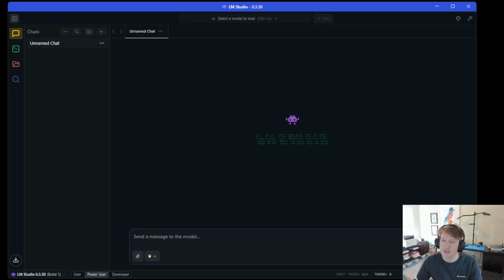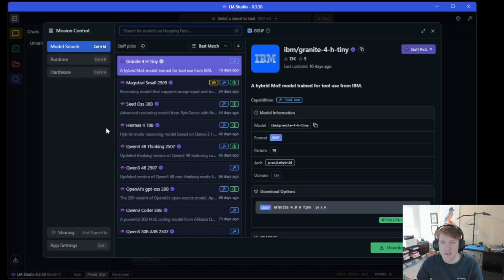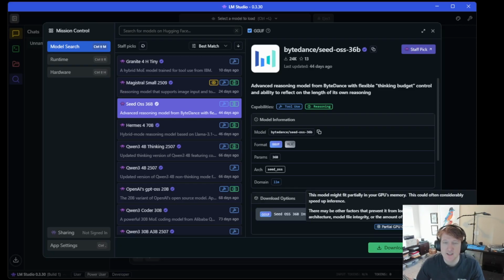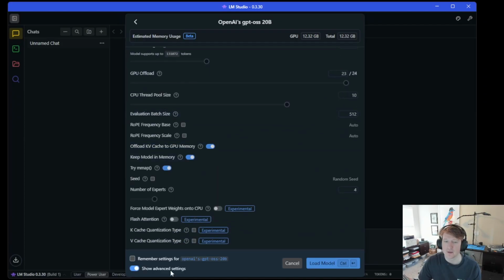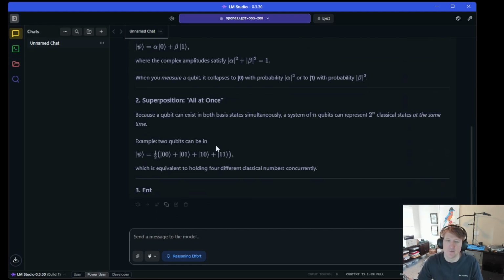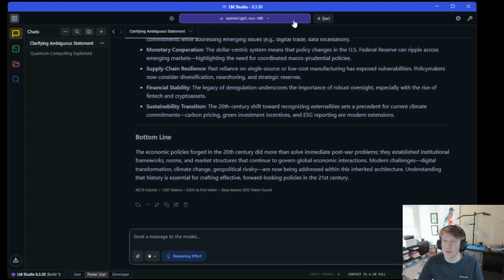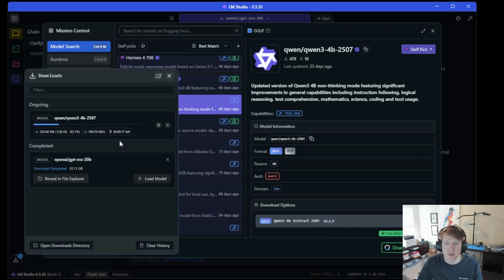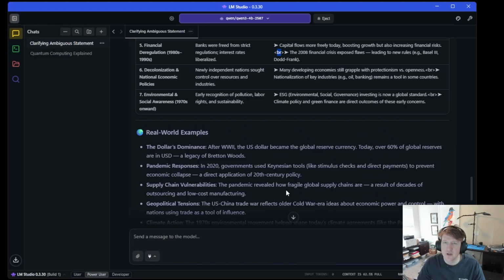The Best Way to Run a Local AI (2025)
🚀 Learn How to Get Started with LM Studio - Run AI Models Locally on Your Computer!

In this beginner-friendly tutorial, I'll walk you through everything you need to know to get started with LM Studio, the easiest way to run large language models (LLMs) locally on your own machine - no coding required!

What You'll Learn:
✅ Finding and downloading AI models that work for your hardware
✅ Setting up your first local AI chat
✅ Understanding model parameters and settings
✅ Tips for getting the best performance from your system

Why Use LM Studio?
Run AI models completely offline and private
No API costs or subscription fees

Whether you're interested in AI development, privacy-focused computing, or just want to experiment with language models without cloud dependency, this guide will get you up and running in minutes!